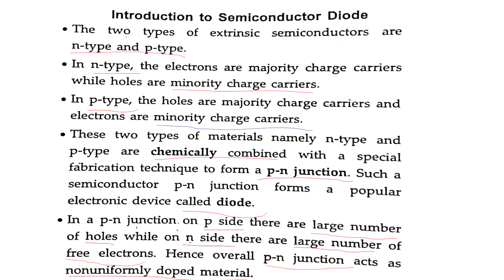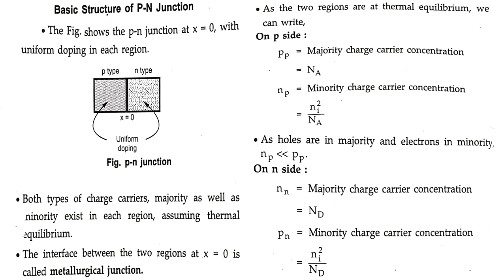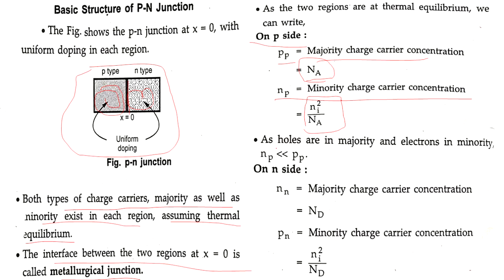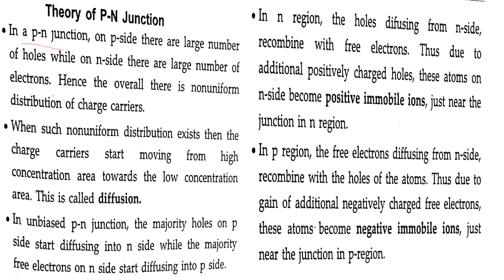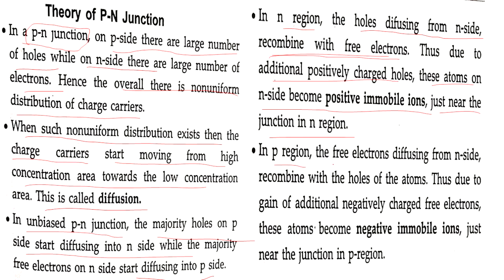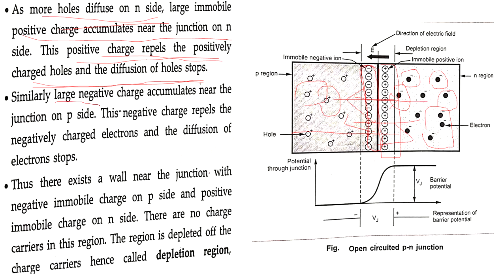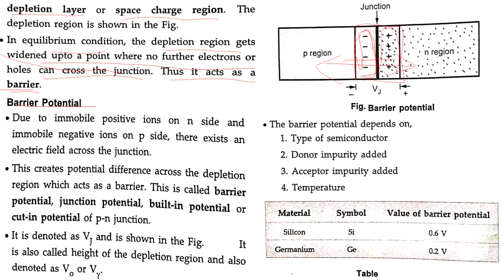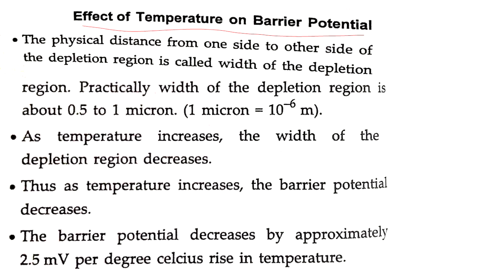Introduction to semiconductor, Basic structure & Theory of PN junction, Barrier Potential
A semiconductor material has an electrical conductivity value falling between that of a conductor, such as metallic copper, and an insulator, such as glass. Its resistivity falls as its temperature rises; metals behave in the opposite way. Its conducting properties may be altered in useful ways by introducing impurities ("doping") into the crystal structure.
A P-N Junction Diode is formed by doping one side of a piece of silicon with a P-type dopant (Boran) and the other side with a N-type dopant (phosphorus). Ge can be used instead of Silicon. The P-N junction diode is a two-terminal device. This is the basic construction of the P-N junction diode.

Barrier Potential: The electric field formed in the depletion region acts as a barrier. External energy must be applied to get the electrons to move across the barrier of the electric field. The potential difference required to move the electrons through the electric field is called the barrier potential.